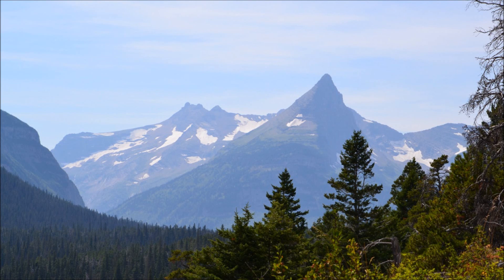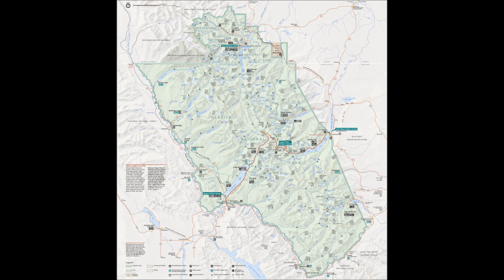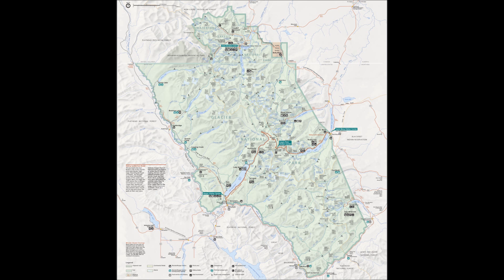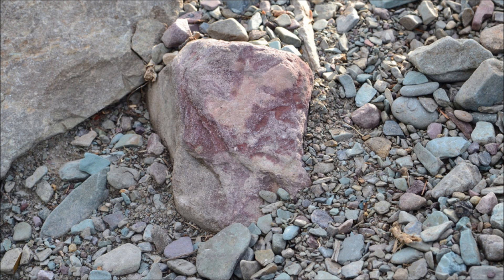Glacier National Park - Part 1: Geography and Ecology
Montana's Glacier National Park is an interesting environment shaped by glacial movement thousands of years ago. Find out how it happened and much more by watching this video!